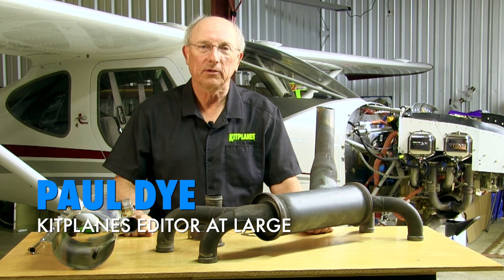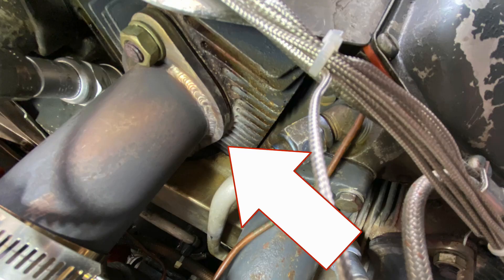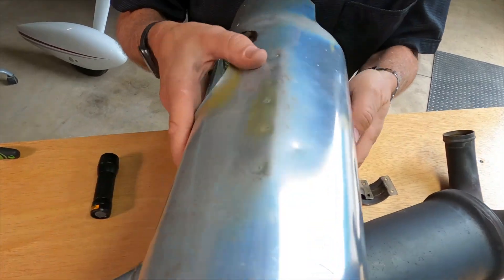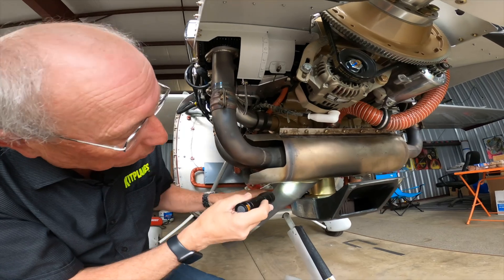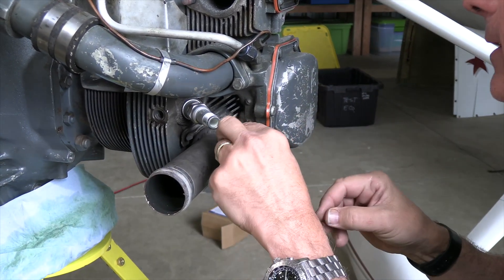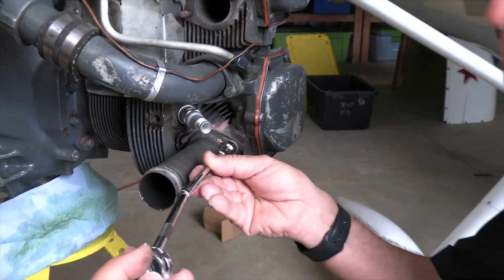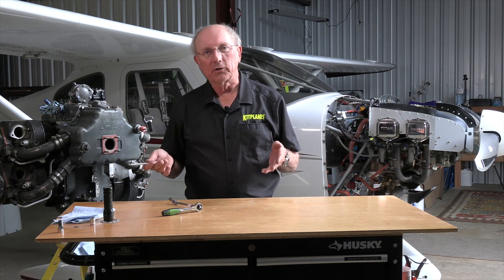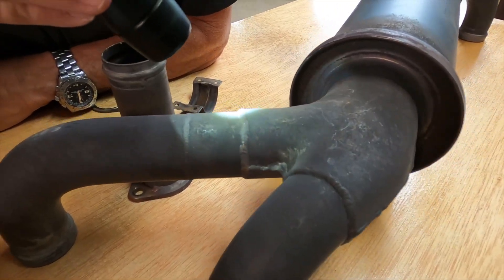KITPLANES Firewall Forward: Intake and Exhaust Systems